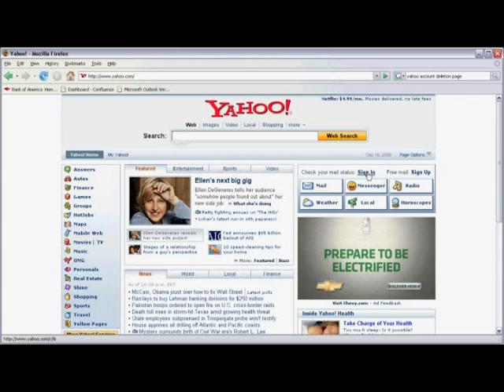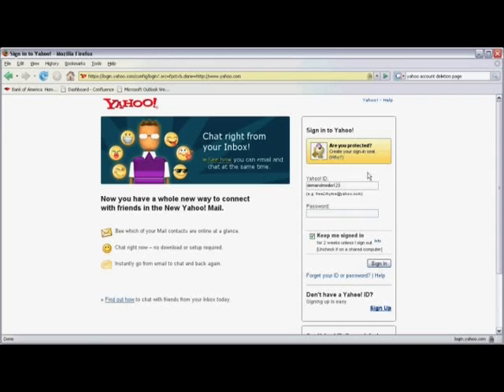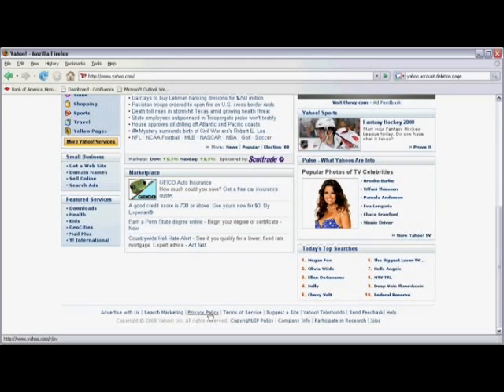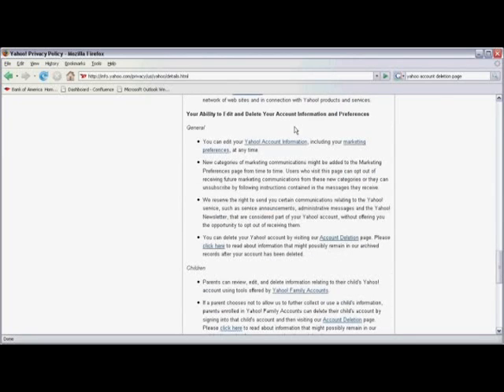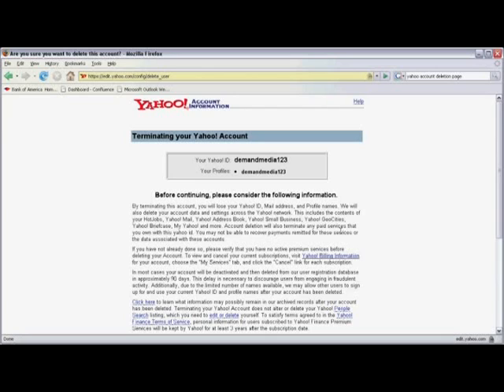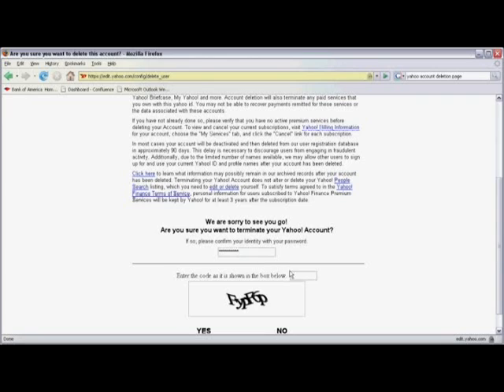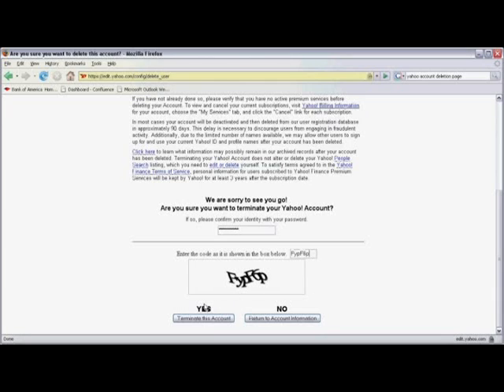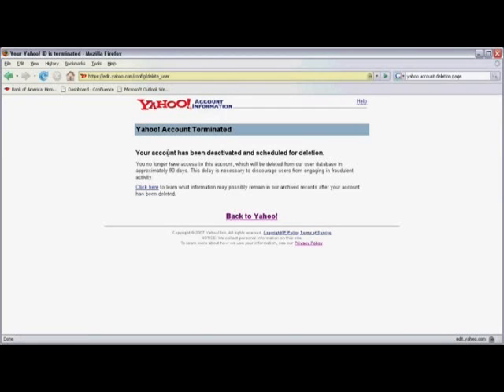Internet Uses & Tools : How to Close a Yahoo! Mail Account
In order to close a Yahoo! mail account, click on the privacy policy, go to "Account Deletion" and cancel the account. Close a Yahoo! mail account after canceling premium services with tips from an Internet business consultant in this free video on Internet tools.